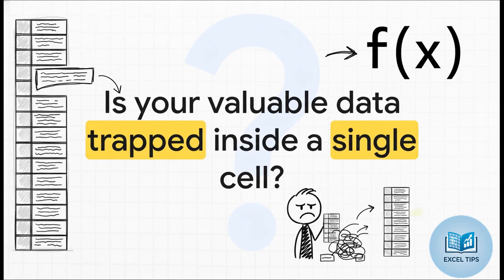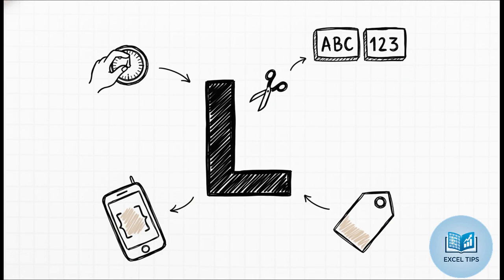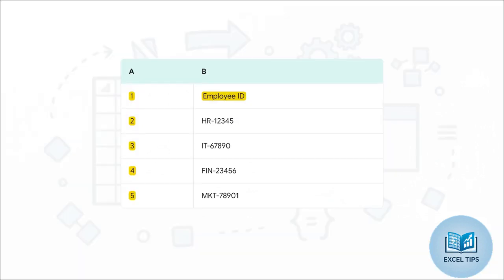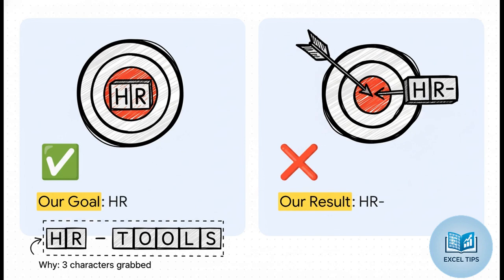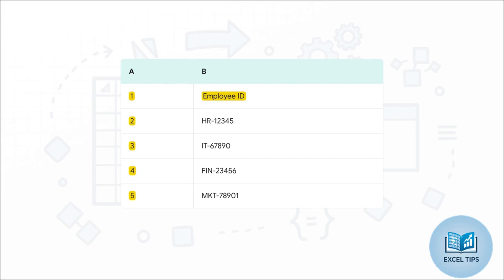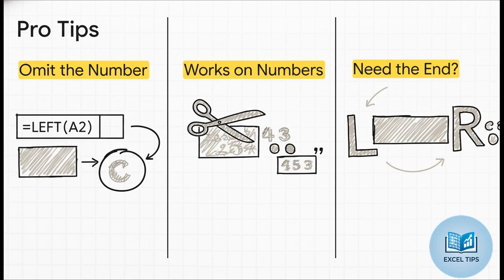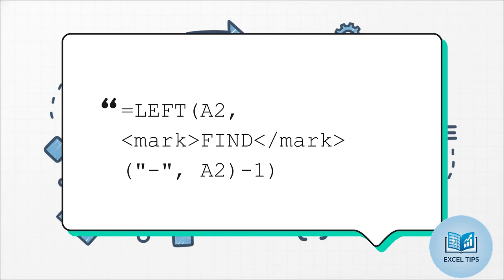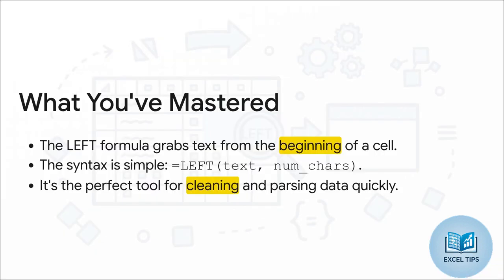Stop Typing Manually! Extract Text Fast with the LEFT Formula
Master the LEFT Function in Excel | Extract Text & Data Fast!

Struggling to separate prefixes, area codes, or ID numbers in Excel? In this video, I’m showing you exactly how to use the LEFT function to extract a specific number of characters from the start of a cell.

This is a fundamental skill for anyone working with data cleaning, product codes, or large databases.

What you’ll learn:

The basic syntax of the LEFT formula.

How to extract text from a single cell.

A real-world example: Cleaning up phone numbers or ID strings.

Pro-Tip: Combining LEFT with other functions for dynamic results.